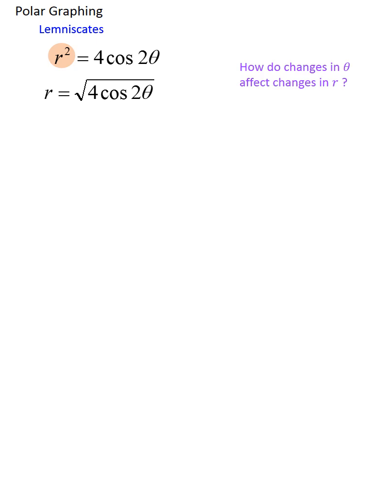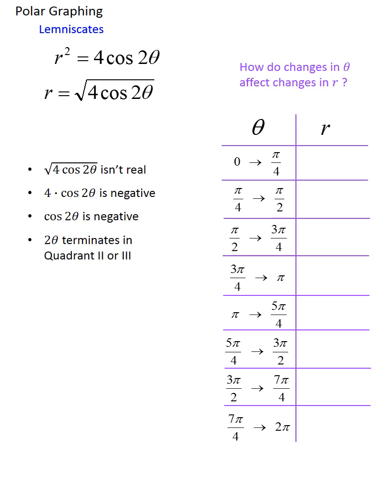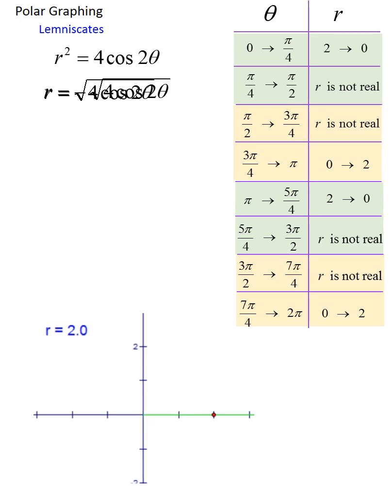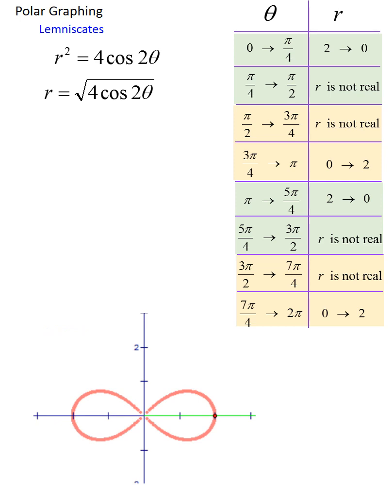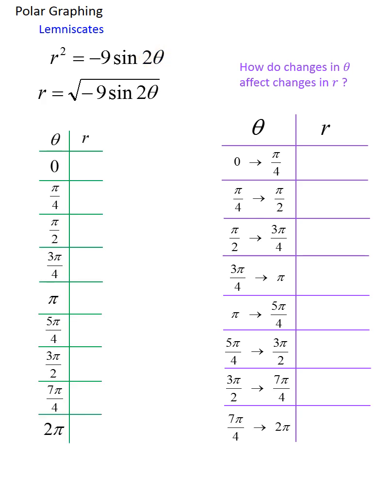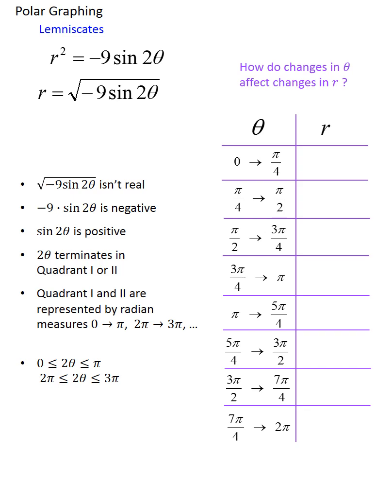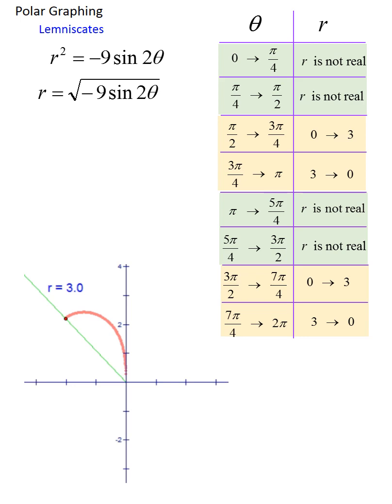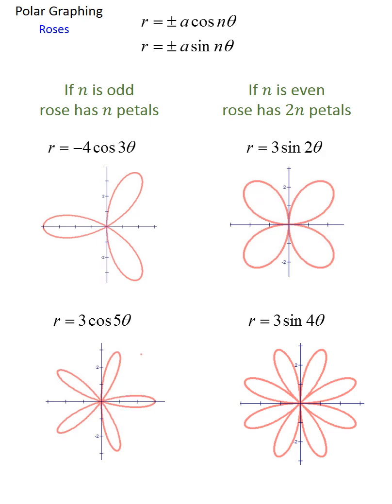polar graphing - 6 of 8 - leminscates